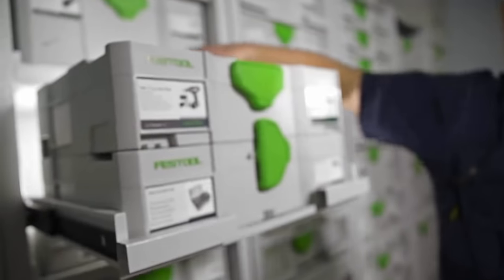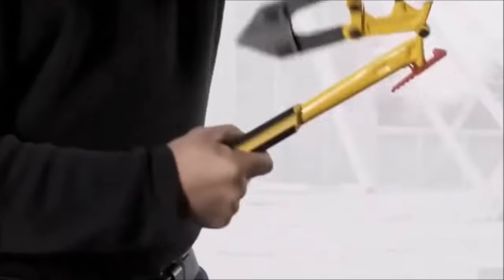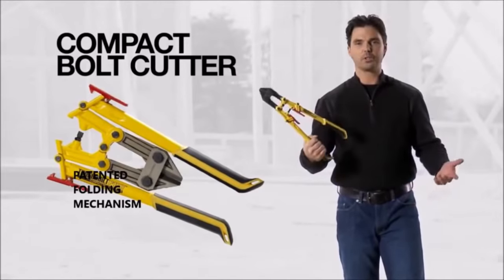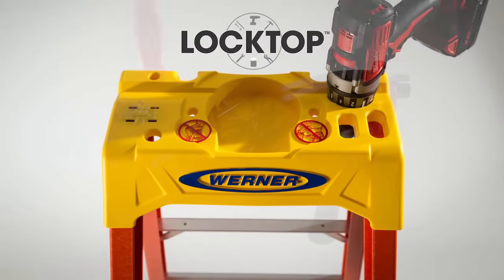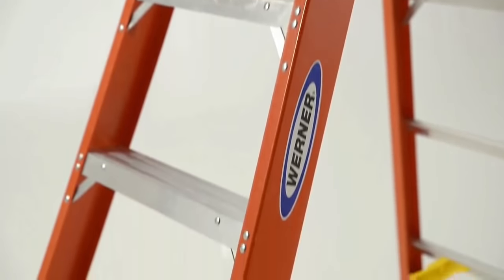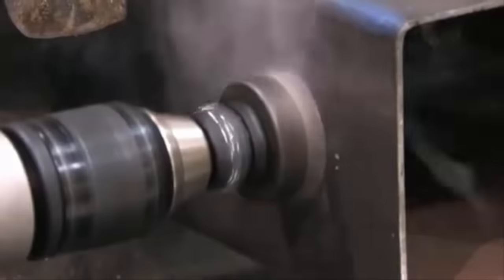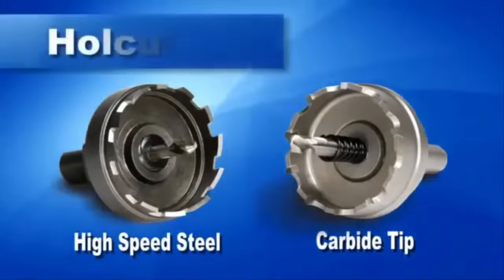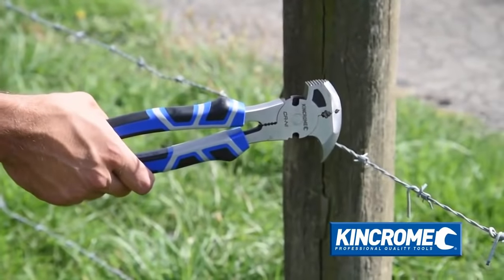10 COOL TOOLS THAT WILL MAKE YOUR LIFE EASIER 2021# 18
10 COOLS THAT WILL MAKE YOUR LIFE EASIER 2021 LINKS :1.Festool 1/4" Ratchet and Screwdriver Bit Set 497881
2.Olympia Tools Power Grip Bolt Cutter, 39-118, 18 Inches

8.Wagner Spraytech 0513040 PaintEater Electric Palm Grip Paint Removal Sanding Kit, Orbital Disc Sander
9.Hougen 5/8" RotaCut Hole Cutter